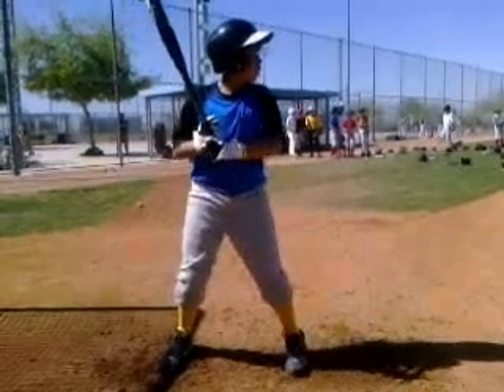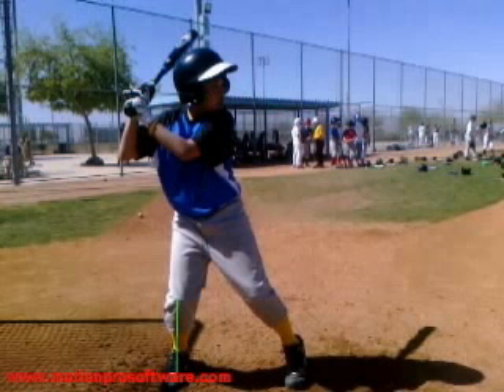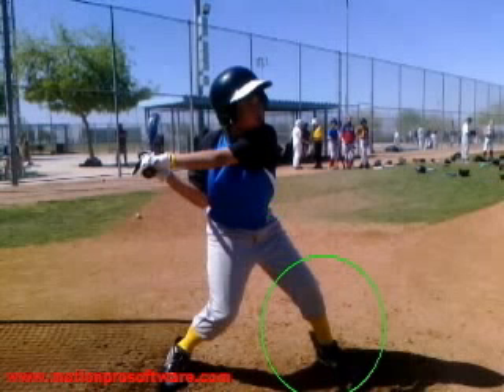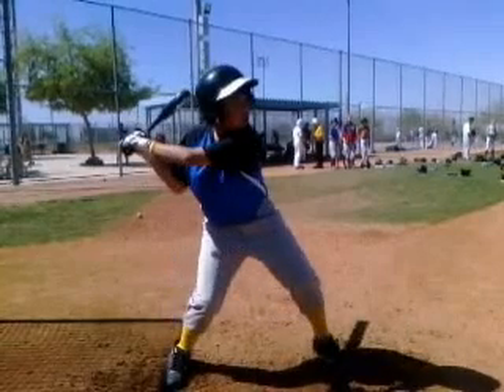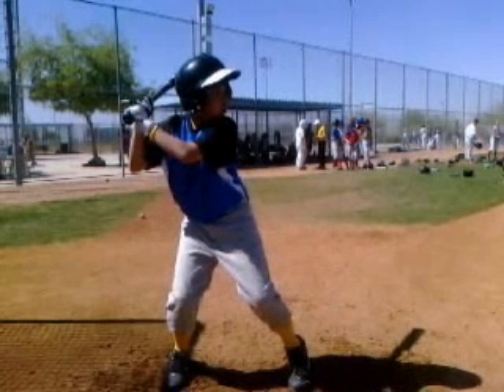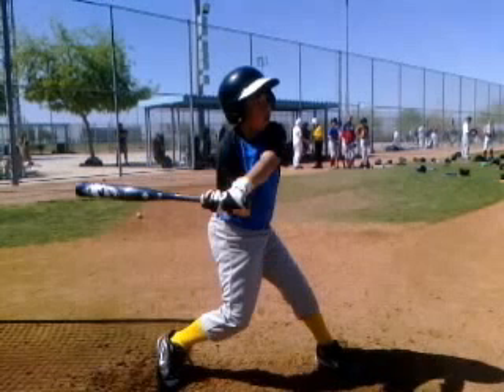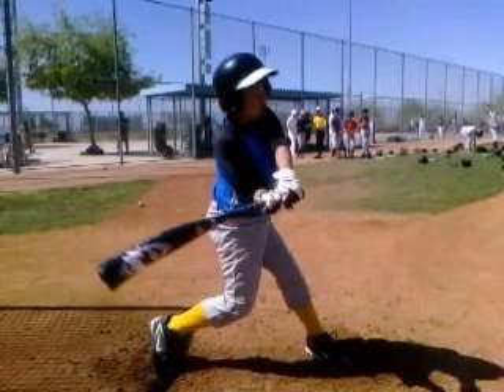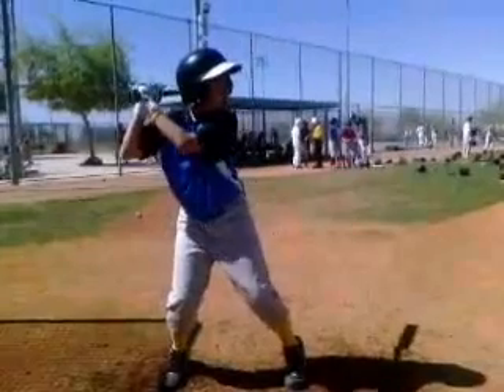Tanner Sandaine ABC Baseball Camp Arizona video eval by the pros